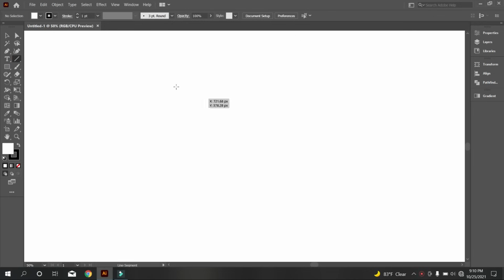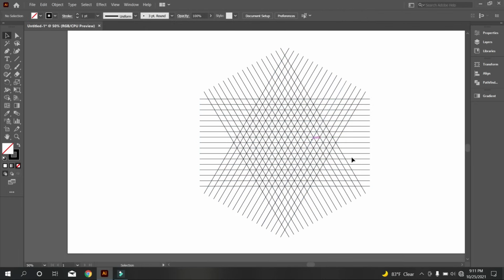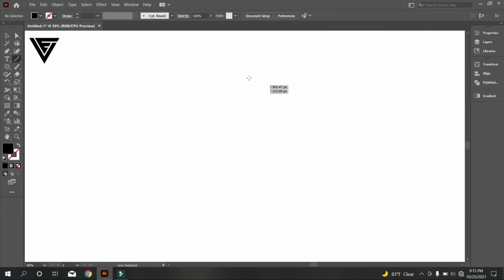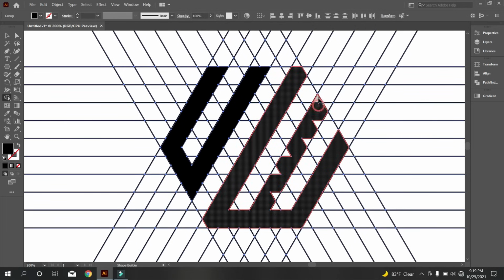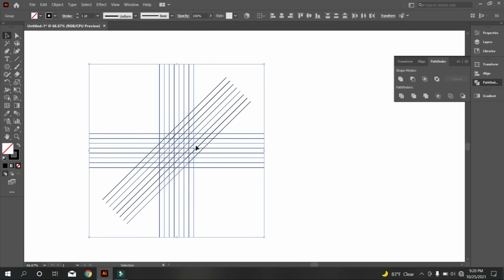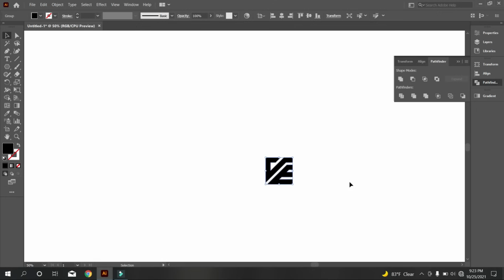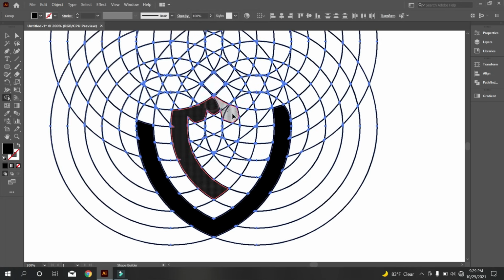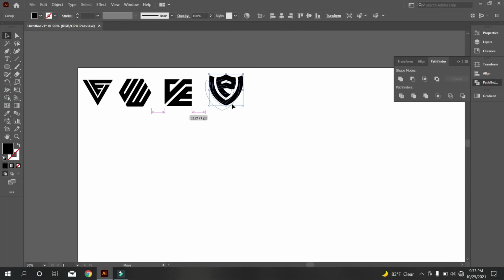How To Design Your Logo Letters In Any Shape | Adobe Illustrator Tutorials | P-02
Are you looking for Professional Modern Minimalist Logo Design for your company or brand then you are at right place!

I am an experienced graphic designer providing 100% unique original logo designs service for company or brand. Logo is the face of your company, first impression, represent and identifies your company or brand and tells to your customer what you stand for.

CONTRACT ME!

I start Logo design with understanding the brand or company and follow the entire process and providing the best product that want and help their company achieve full potential

• Multiple variations to choose the best
• Creative, Original and Fresh Ideas
• All File Formats: JPG, PNG, PSD, PDF, AI, EPS, SVG, CDR
• Source File and Vector File
• Original Files and High Quality
• Printable Resolution files
• 3D Presentation Preview
• Social Media Kit
• Stationery Designs
• Fast Delivery

• Friendly Service and Communication
• Unlimited Revisions Until you 100% Satisfied and Happy
• 24/7 Service
• Very Fast Response

NO CARTOON OR MASCOT PLEASE!

Logo designs | Minimalist | Creative | Unique | Professional Logo | Feminine | Signature | Custom design